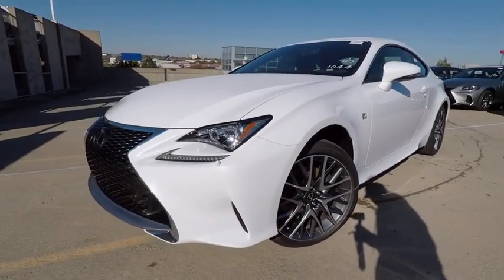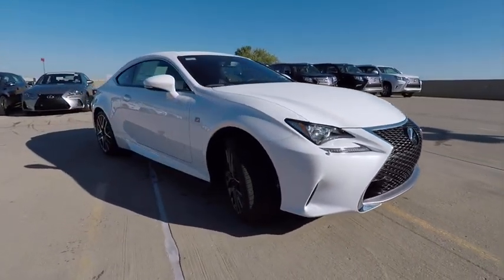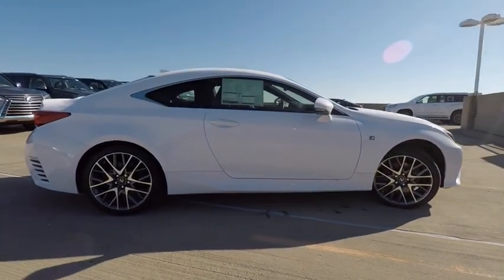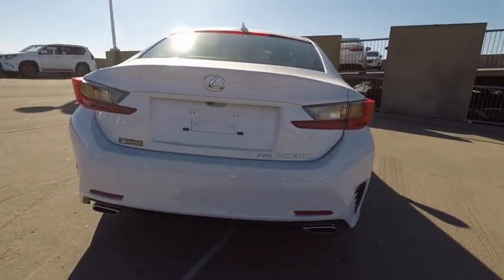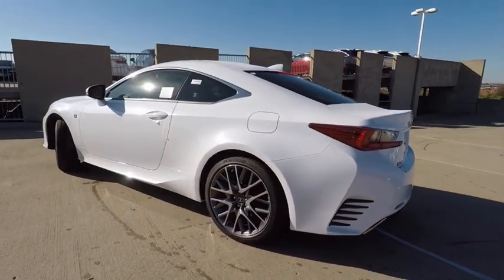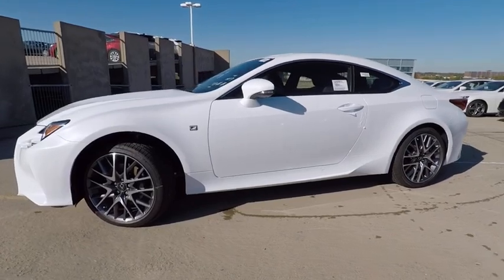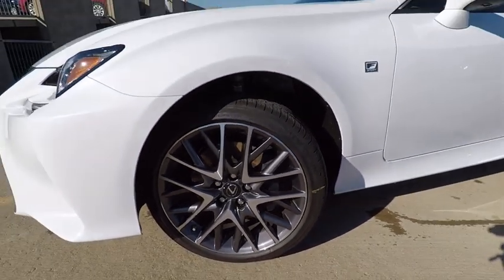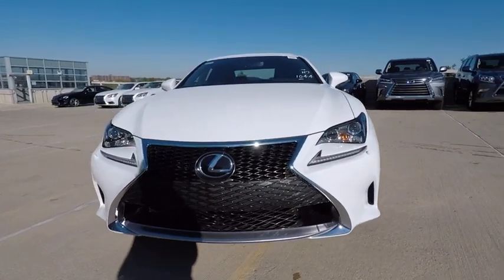2017 Lexus RC 300 Base Schaumburg IL 171583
2017 Lexus RC 300 Base

Woodfield Lexus
350 E. Golf Rd

COLD WEATHER PACKAGE|F SPORT PACKAGE|MOONROOF|ACCESSORY PKG W/ REAR BUMP APP|ALL WEATHER FLOOR LINERS|NEW CAR PACK